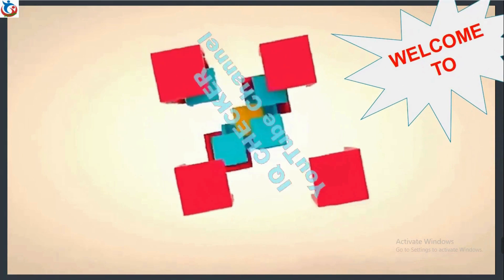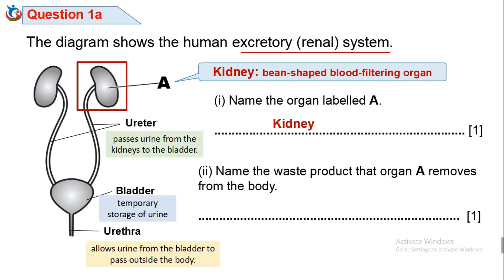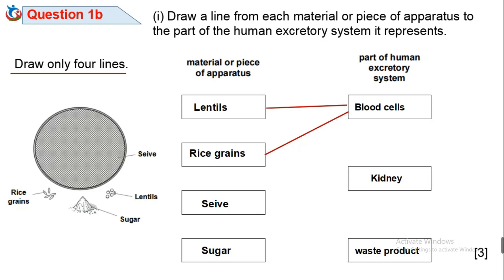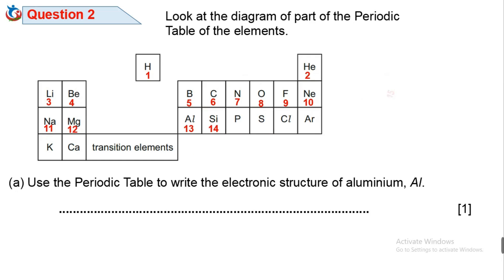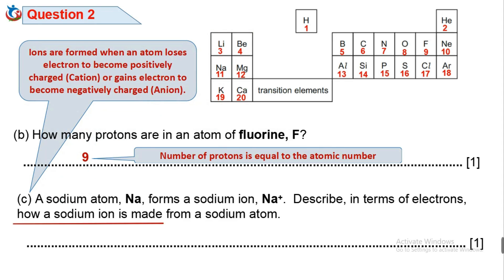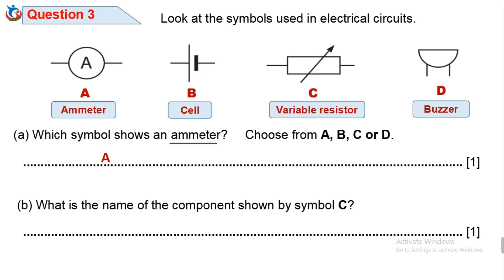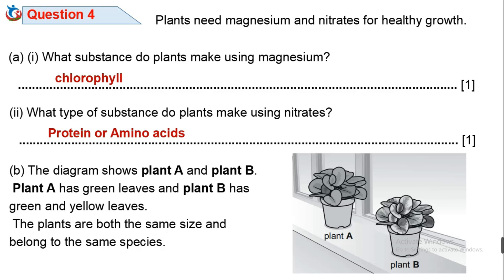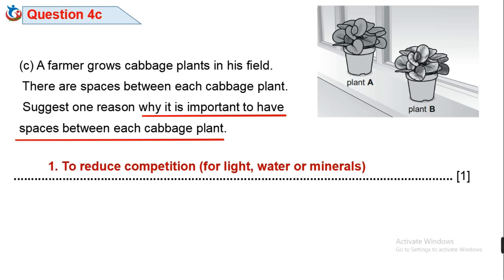2024 CHECKPOINT SCIENCE SAMPLE PAPER 1 | PART 1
This content is created with detailed analysis and important tips in preparation for this year’s lower secondary checkpoint science paper 1.
Study and practice more with this.